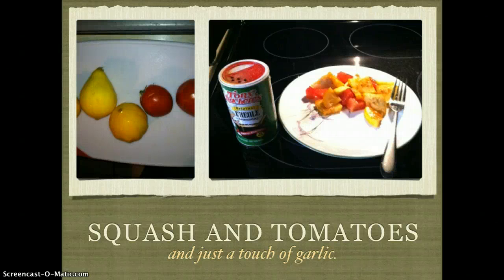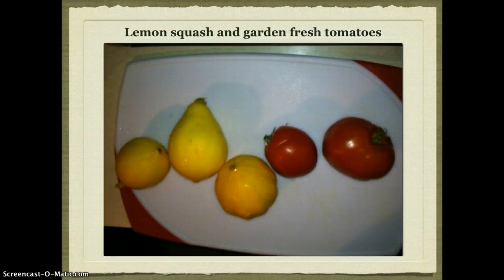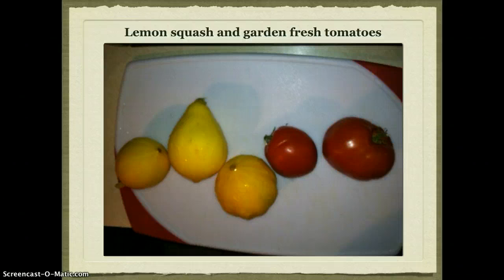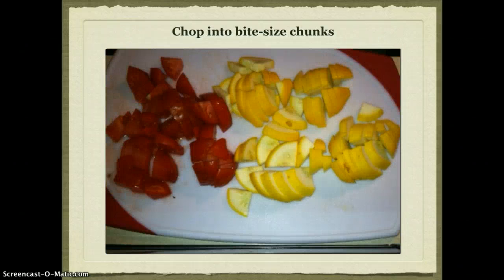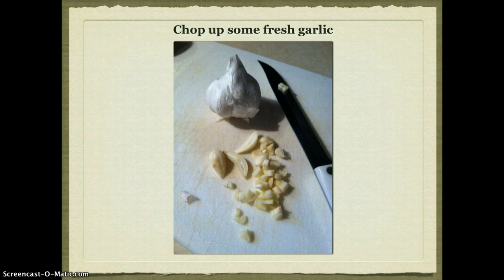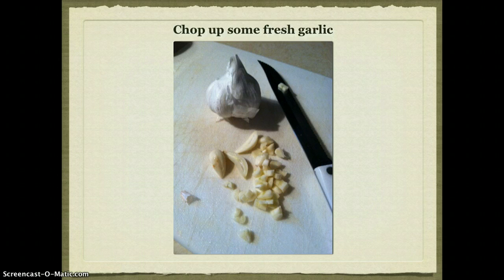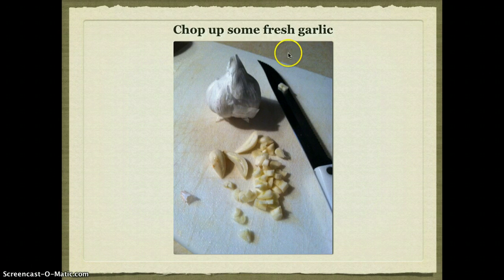Yellow Squash with Fresh Tomatoes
Preparing Yellow Squash